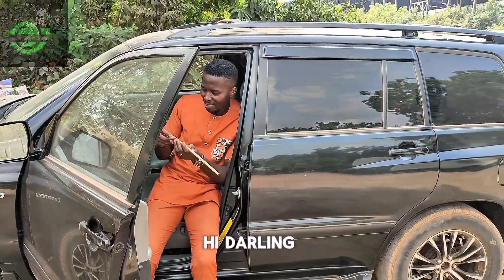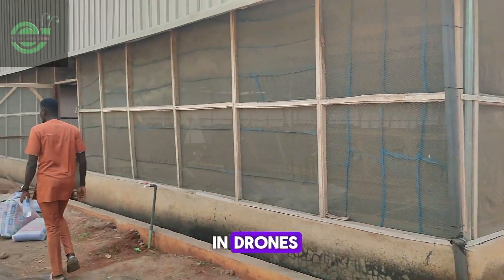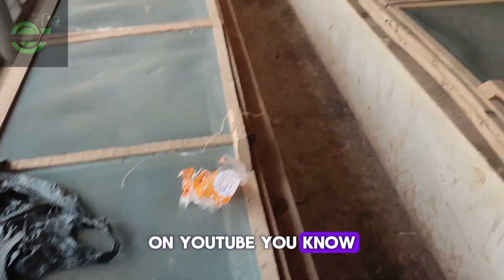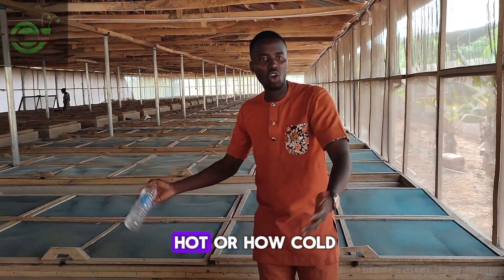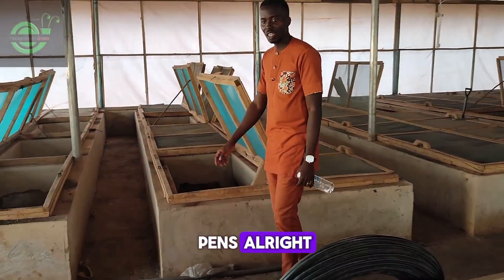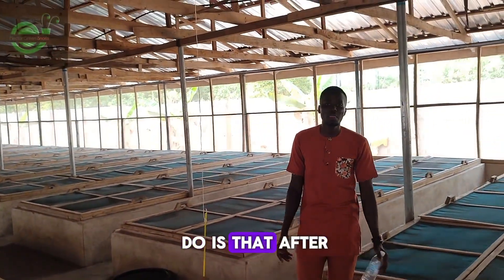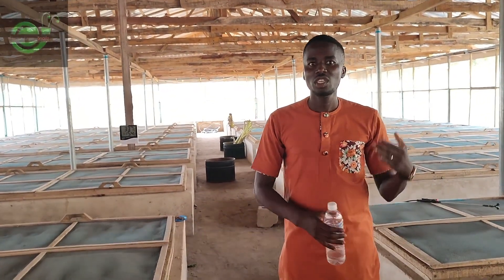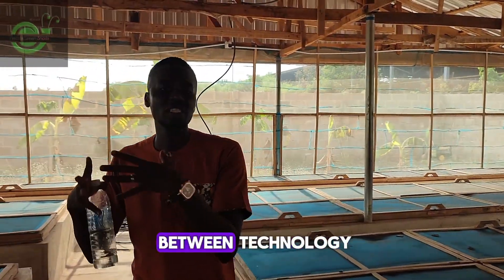Smart Snail Farming: Rescuing a Failed Project with Precision Tools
You can’t manage what you don’t measure—especially in snail farming in Nigeria.
This farm stocked 10,000 snails. Eight months later, fewer than 500 survived.
Why? Poor snail pen setup, zero monitoring, and no data.

At NGsnails, we're transforming this failed snail project using smart farming tools like thermometers and hygrometers to control temperature and humidity—the two biggest factors in snail mortality.

We’re combining agri-tech in Africa with real field expertise to improve snail growth rate, enhance snail housing, and deliver a more sustainable agriculture model.

If you're into precision agriculture, snail farming, or simply want to learn how to avoid costly mistakes, this is your go-to guide.

Watch now and learn how to turn failure into food and profit!